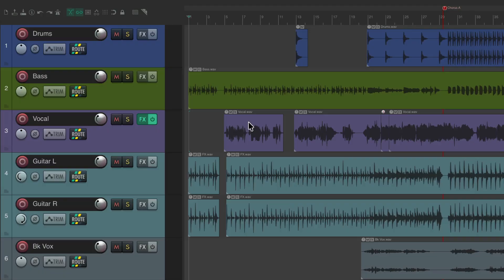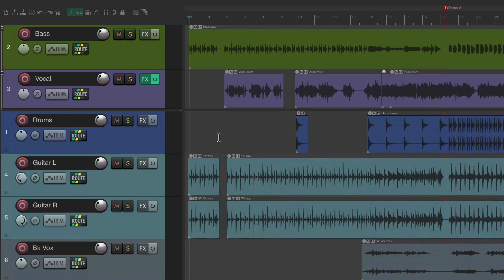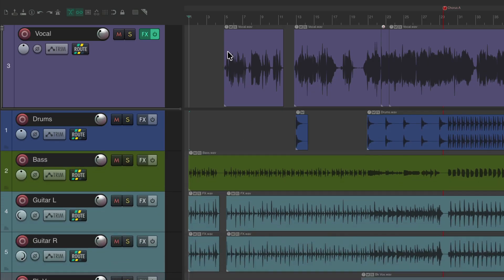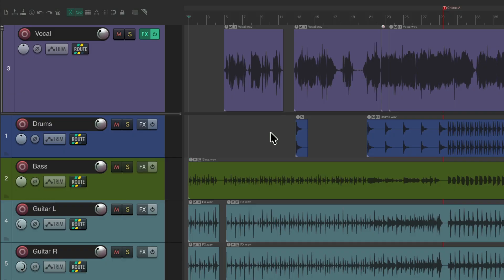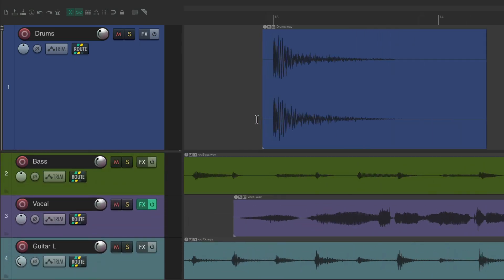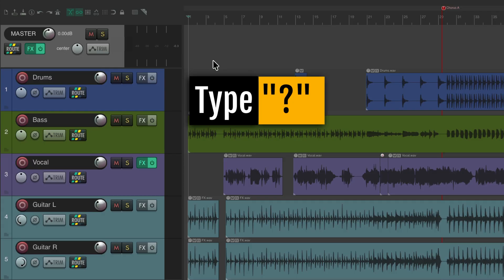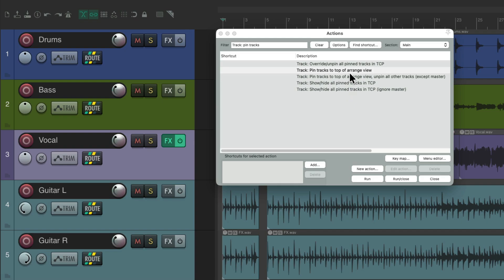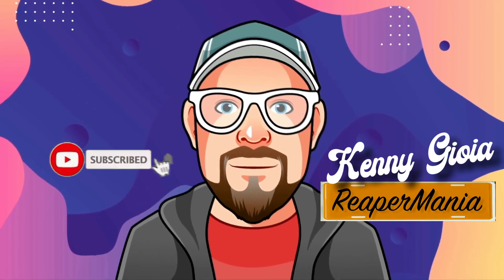Track Pinning in REAPER